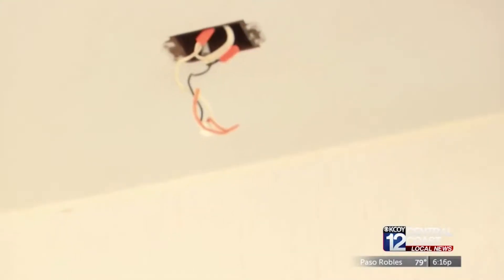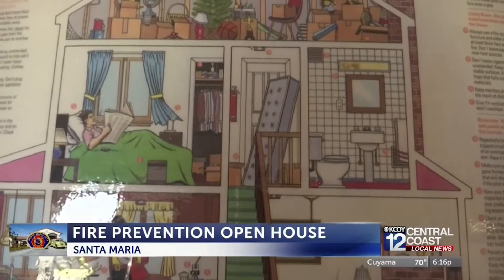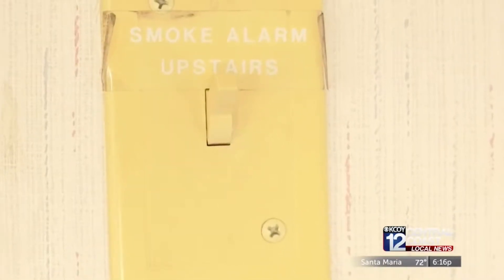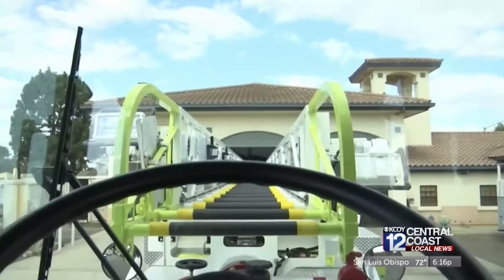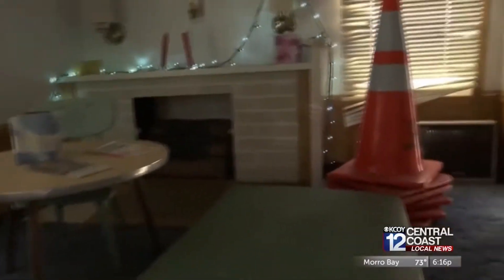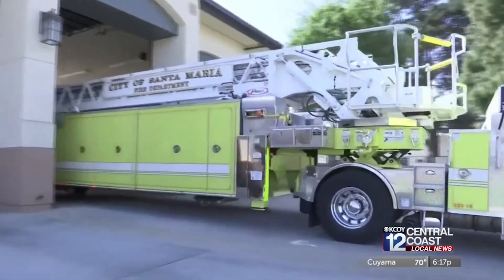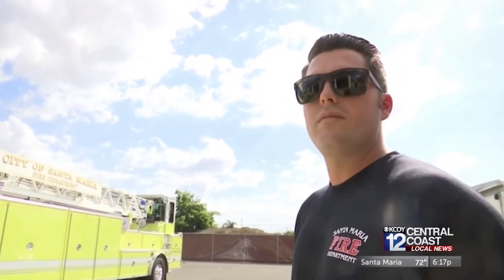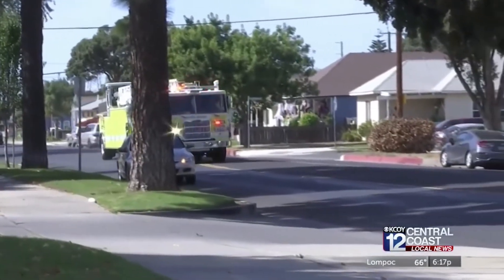House fire prevention in Santa Maria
Live report for KCOY-TV (CBS).